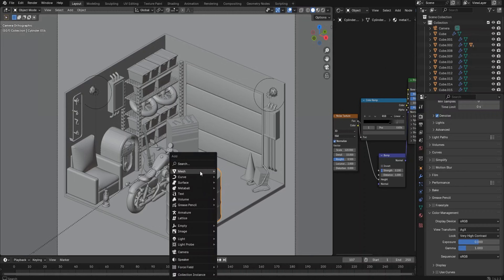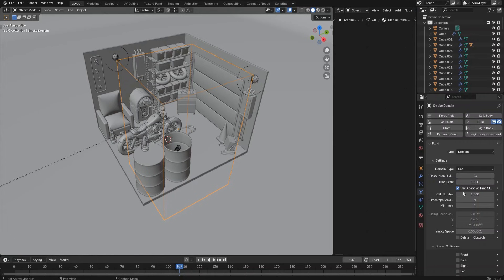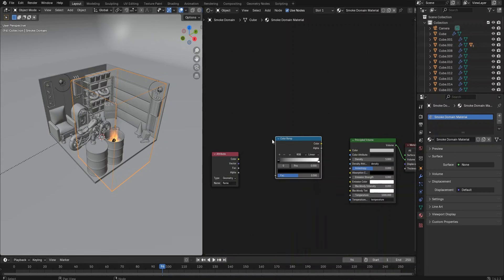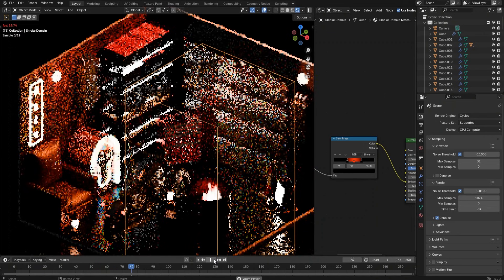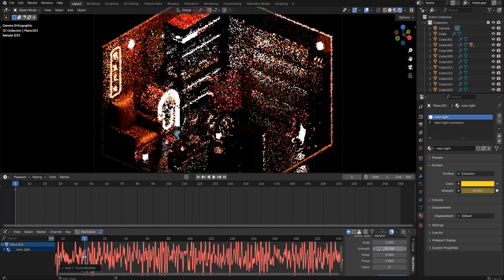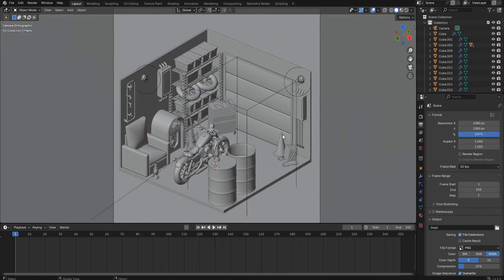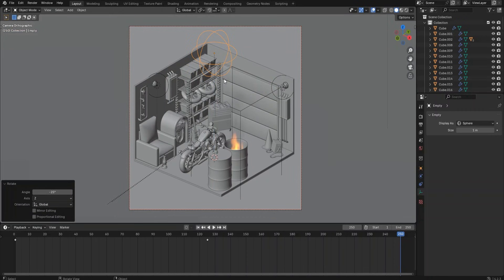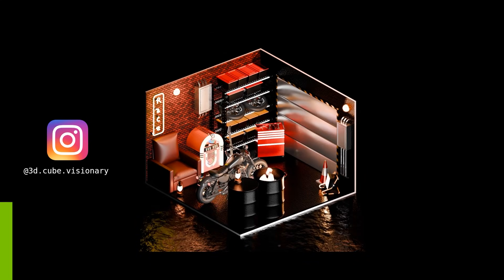[Blender] Creating a 3D Isometric Garage w/ 3D Cube Visionary Part 6: Animating & Final Touches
Ever wondered how to bring a vibrant 3D isometric scene to life? Join 3D Cube Visionary in this new Studio Sessions series as he guides you through his entire workflow from start to finish using Blender. From designing industrial vibes to nailing fine details, you’ll pick up tips and tricks to level up your 3D workflow. The sixth & final part of the series focuses on animating & final touches to the project.